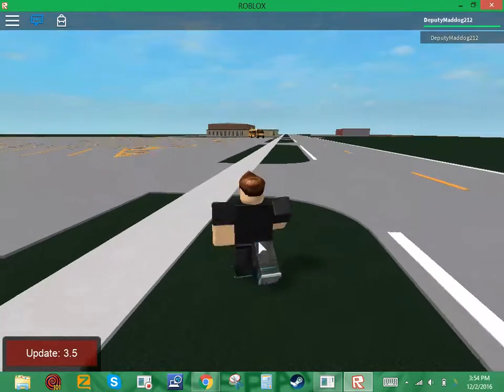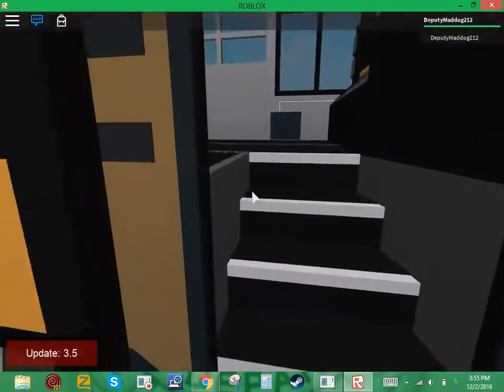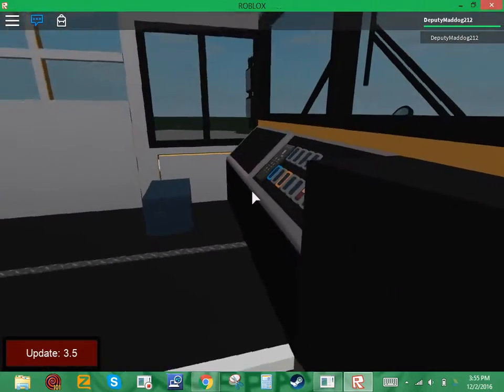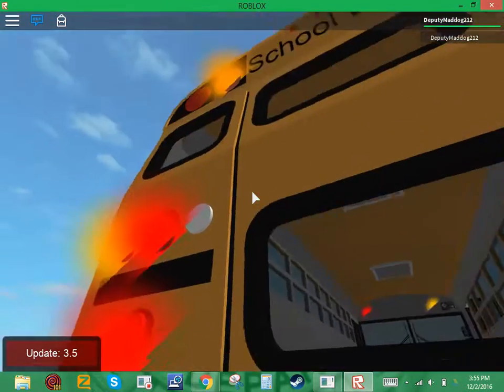Am Bus Route 1